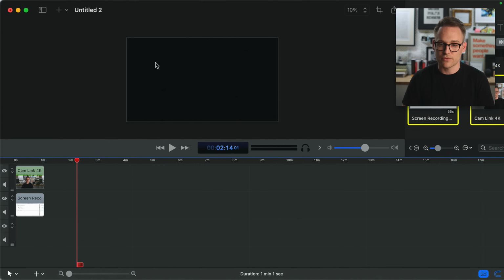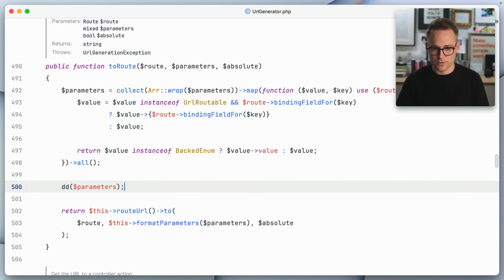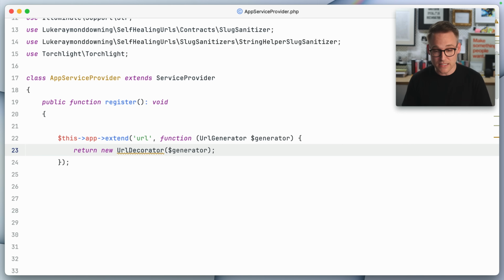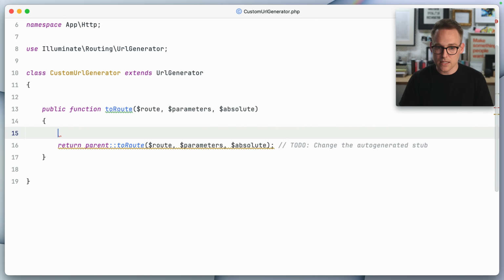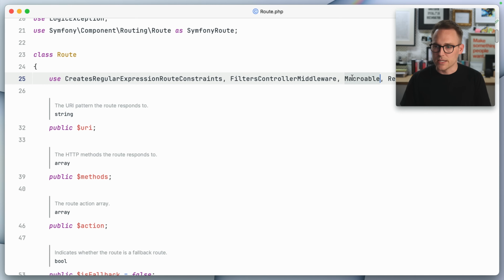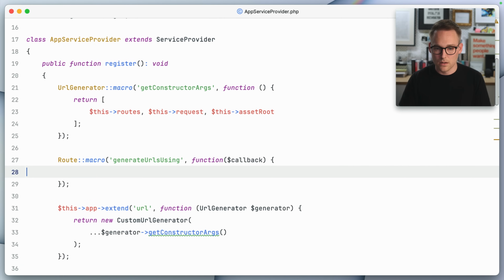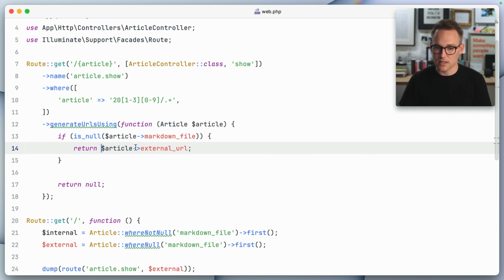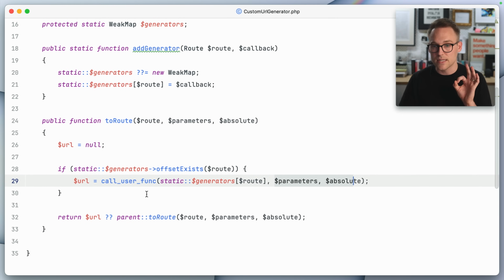Laravel's secret weapon: macros (watch me code)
Customizing Laravel to do *exactly* what I want, thanks to macros and the container.

Chapters:
00:00 - Introduction: Watch Me Figure Things Out
00:25 - Concept of Internal and External Articles
01:30 - Defining Internal vs External Articles
02:30 - The Problem with External Article Routing
03:50 - Exploring Laravel's URL Generator
05:00 - Diving into the Laravel Source Code
06:30 - Understanding Route URL Generation
08:00 - Hooking Into Laravel's URL Generator
09:45 - Creating a Custom URL Generator
11:00 - Modifying the URL Generator for Custom Routing
13:00 - Using Laravel's Macro System
14:30 - Building a Weak Map for Generators
16:00 - Calling Custom URL Generators
18:00 - Final Implementation: Internal and External Routing
20:00 - Testing and Confirming the Solution
21:00 - Reflections on Customizing Laravel
22:00 - Conclusion: You Can Figure Anything Out